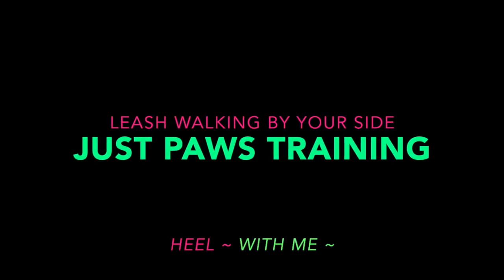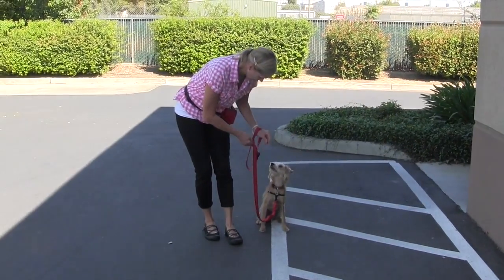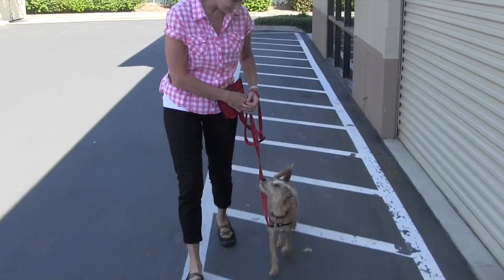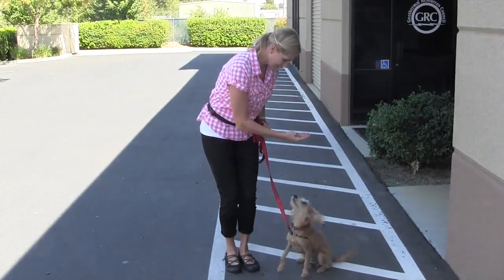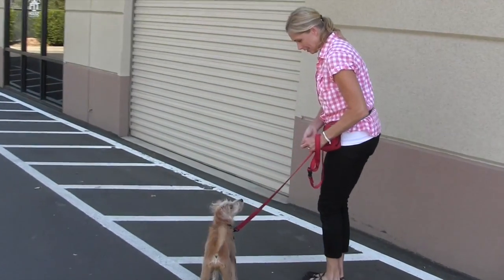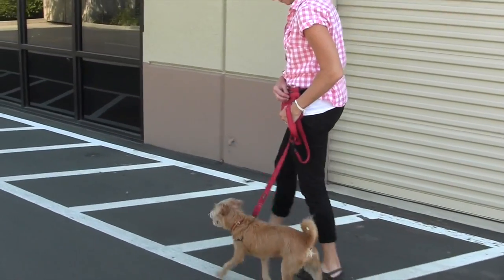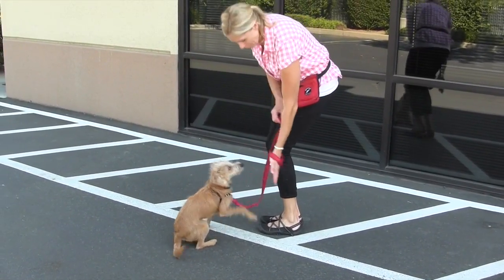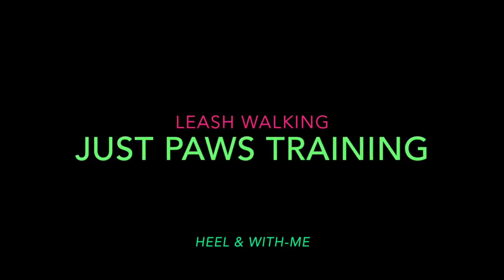Just Paws Training Workshop 101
This video is about introducing the Leash to puppies & having them learn to walking by your side.